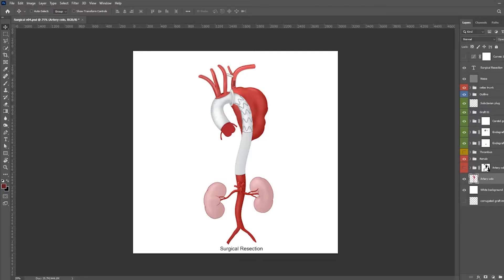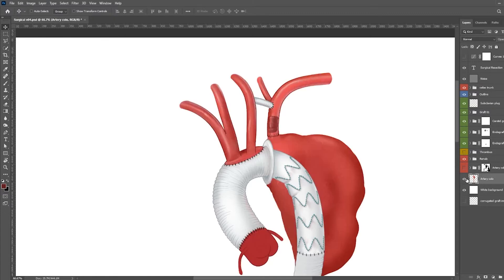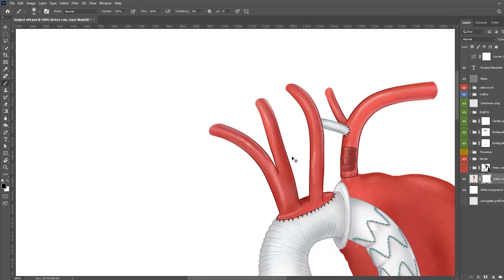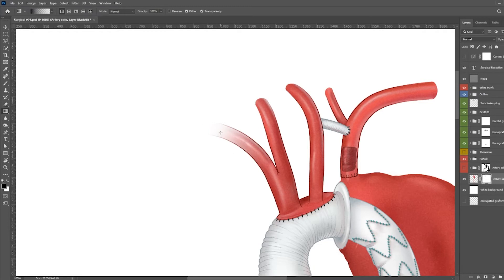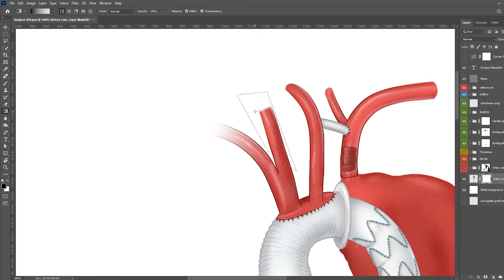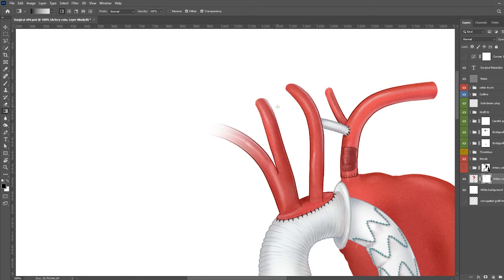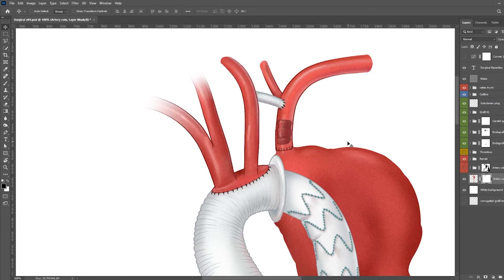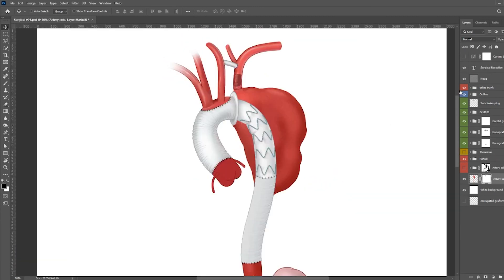Medical illustration Photoshop tutorial: Elegant fades with layer masks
Today, medical illustration director, Annie Campbell of Campbell Medical Illustration, gives you a glimpse of how they teach their artists to implement elegant fades in their medical illustrations with non-destructive editing using Photoshop's layer mask tool.

Wacom Intuos Pro

Adobe Photoshop

👩🏻 ABOUT ANNIE
Annie is an award-winning medical illustrator and animator who is the co-director of a studio called Campbell Medical Illustration. After finishing her undergraduate in Neuroscience, at the University of Glasgow, she obtained her Master’s in Biomedical Visualization at the University of Chicago, at Illinois. Her experiences as an art director, project manager and multimedia artist for various studios and companies in the USA and UK have provided her with a broad range of skills and expertise that she now brings to every project.

❓ABOUT SciArtNOW
We are a group of medical artist who have been working in field individually over the past 10 years. We have created SciArtNow to share what we have learned about the business of medical illustration, animation and freelancing. We want to bring the field of medical illustration to the world.

👀 ABOUT THE SciArtNOW PODCAST
The science and art podcast. We want to bring the field of medical illustration to the world. Our motto is “keep learning” and as part of that, we want to always share what we learn. Good things happen when people collaborate and share and this is what we do by bringing the best tips, tricks and techniques into the field medical illustration. These episodes are hosted by Annie Campbell and Emily Holden, owners of Campbell Medical Illustration.